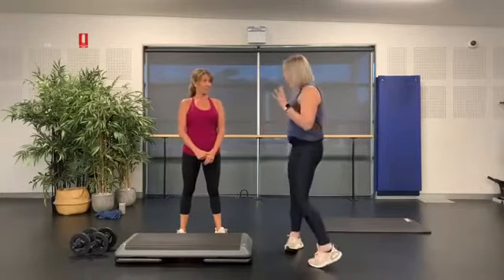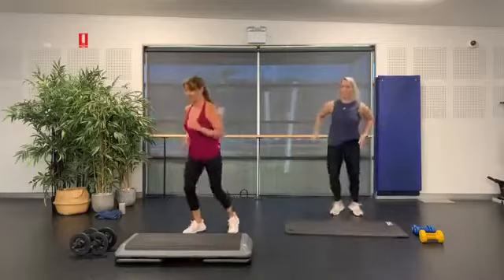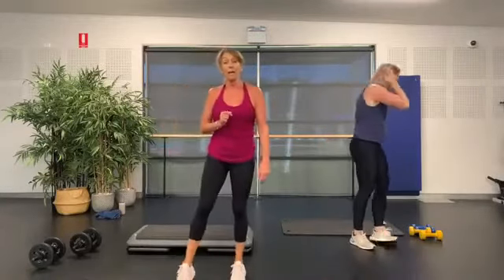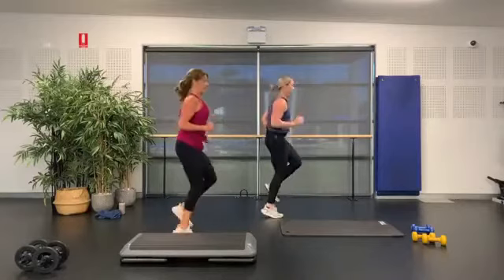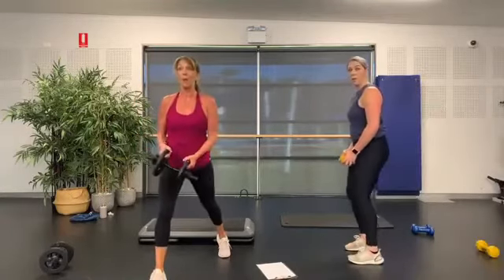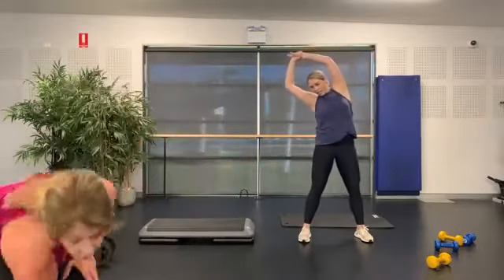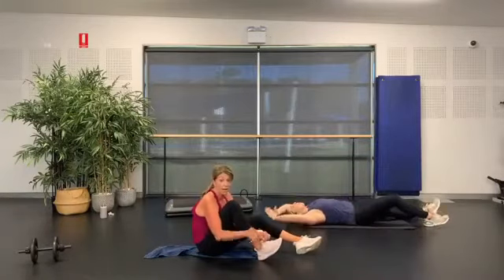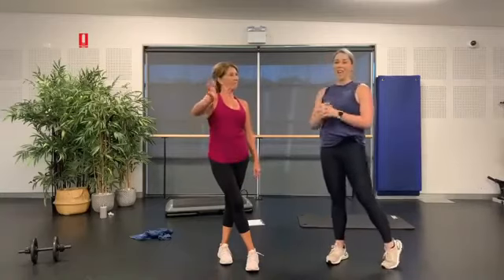Group active class with Sharon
For this workout you will need some hand weights

Our workouts are streamed live through-out the week on our Facebook page;